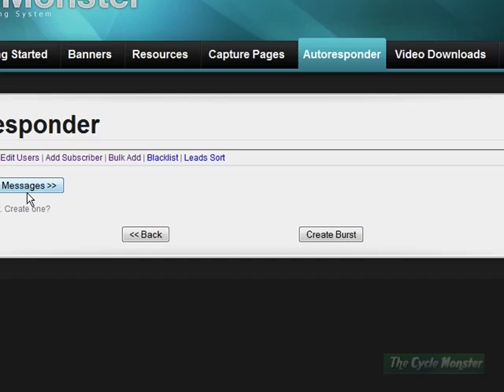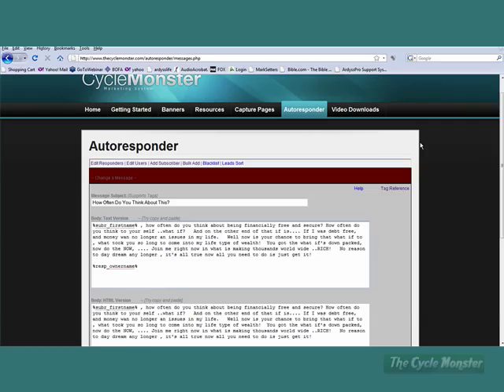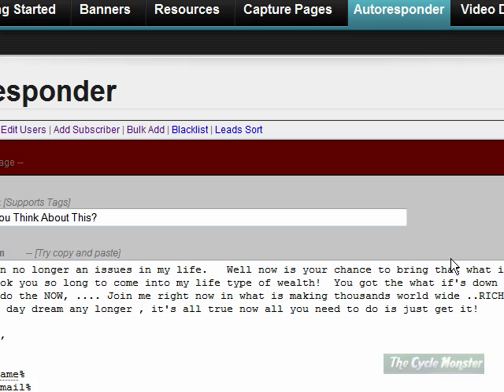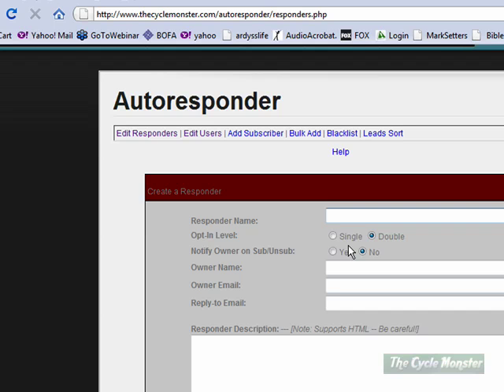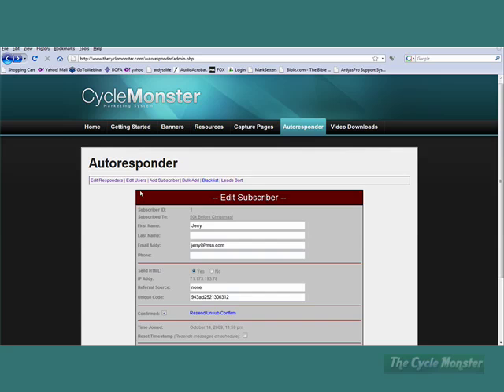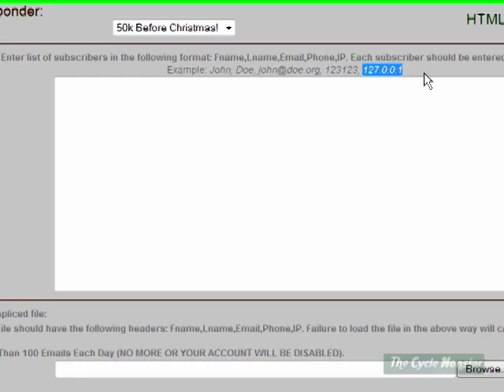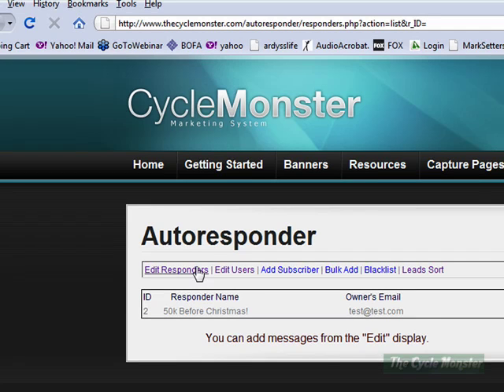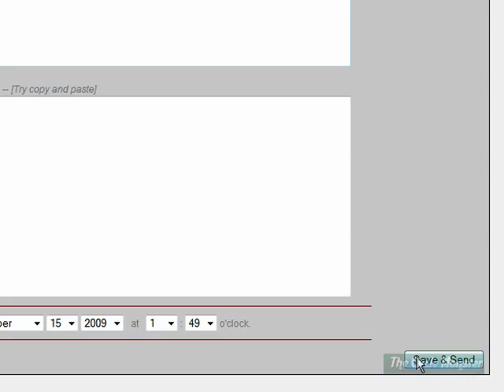The Cycle Monster Autoresponder Training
The cycle monster was created to provide amazing tools to the members of Dream Style Vacation Club and also TVI Express.  Dream Style Vacation Club is also known as: Dream Style Vacations, 800moneymaker.com and also DSV.